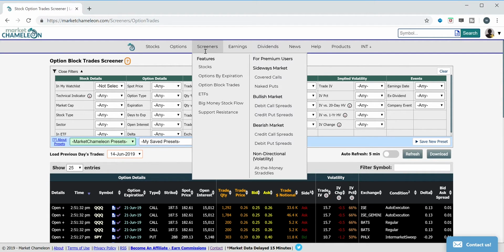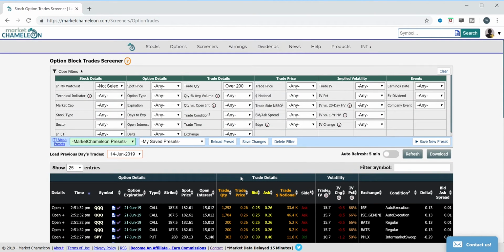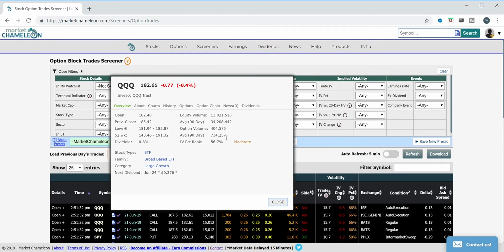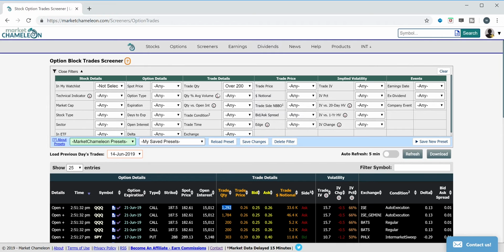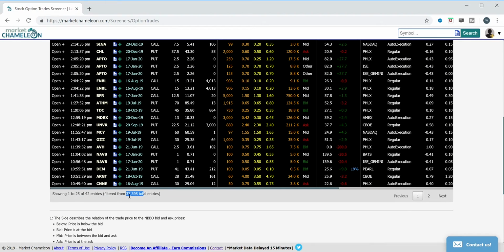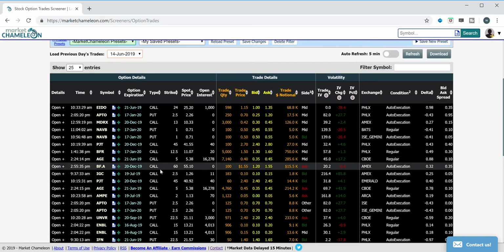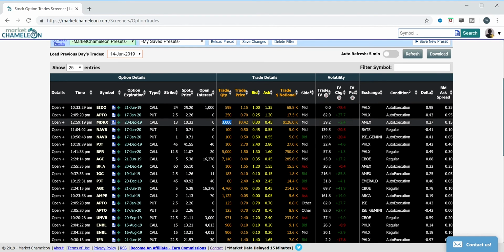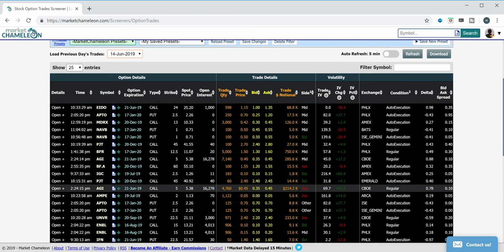Option Block Trades: How to Detect an Unusual Trade Size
In this video, you will learn how to filter and detect an unusual option block trade.

The video demonstrates how to use relative volume to spot an extraordinary option trade.

Please be aware that Market Chameleon is not a registered investment advisor or a broker-dealer. Market Chameleon does not make recommendations as to particular securities or derivative instruments and does not advocate the purchase or sale of any security or investment by you or any other individual. Market Chameleon does not guarantee the accuracy, completeness or timeliness of the Information. By using the Services of Market Chameleon.com, including any applications or content available through us, you agree that use of the Services is entirely at your own risk. You understand and acknowledge that there is a very high degree of risk involved in trading options.